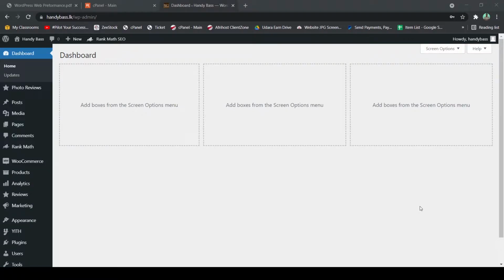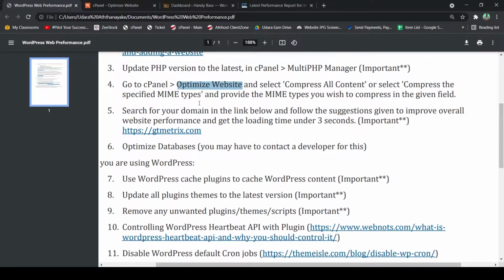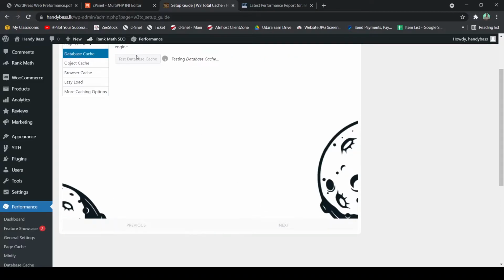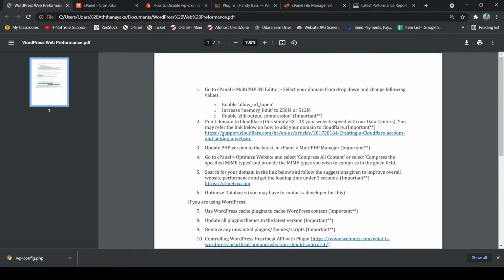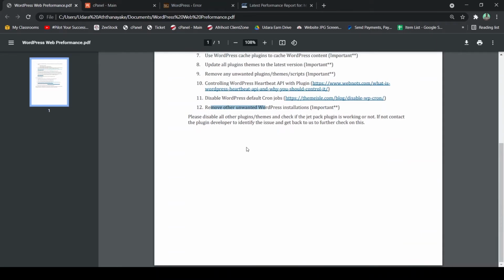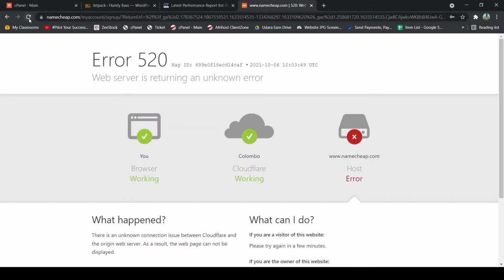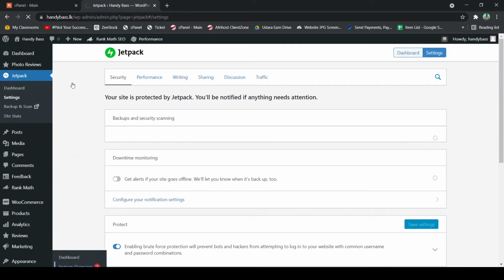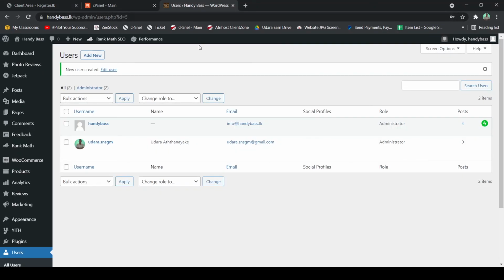Increase Performance of the Website